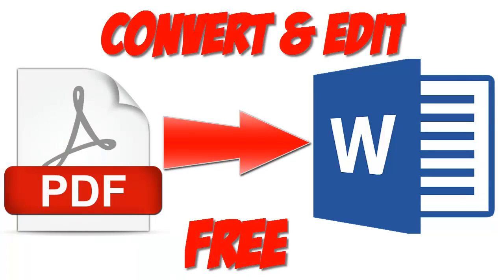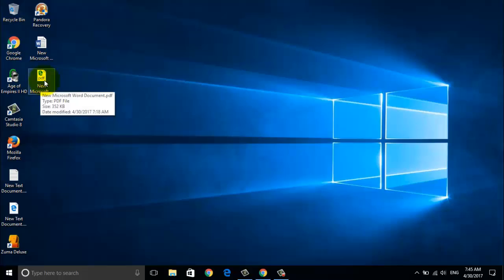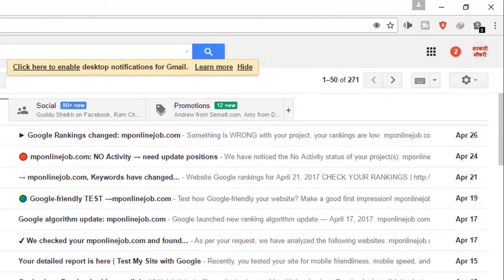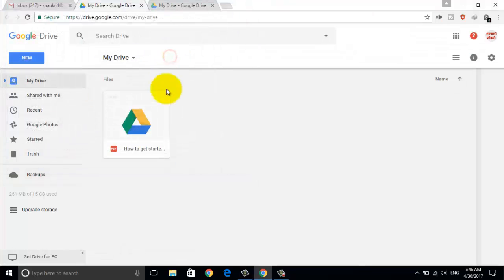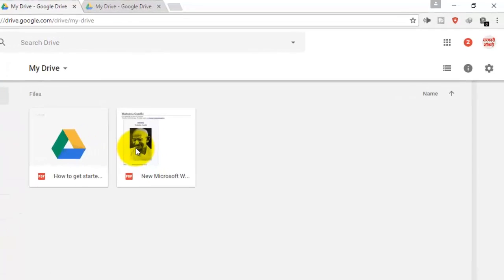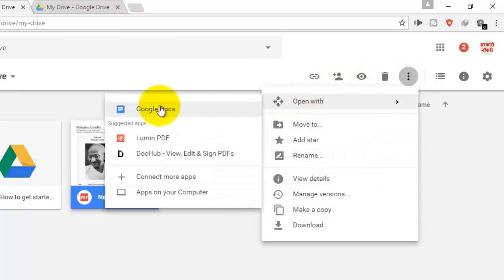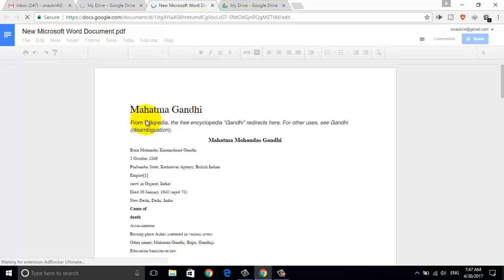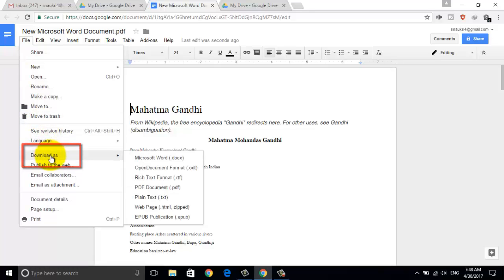pdf to word converter and editor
pdf to word converter and editor. How to convert pdf to word and edit it. Free pdf to word converter and editor.